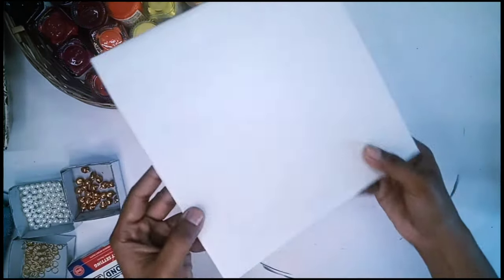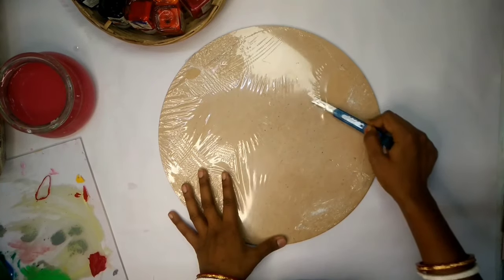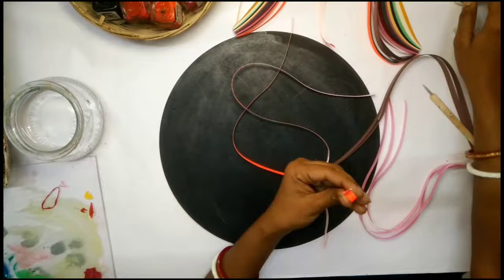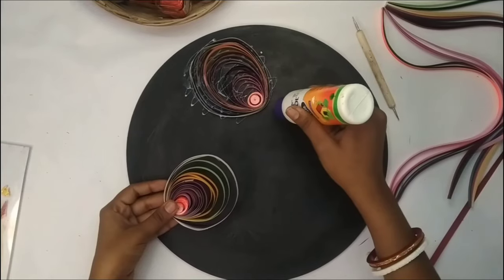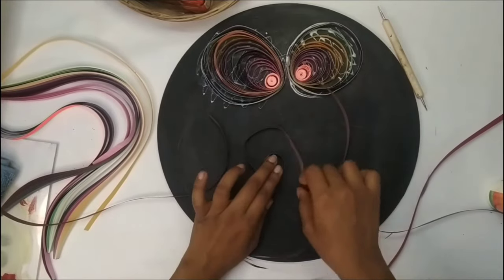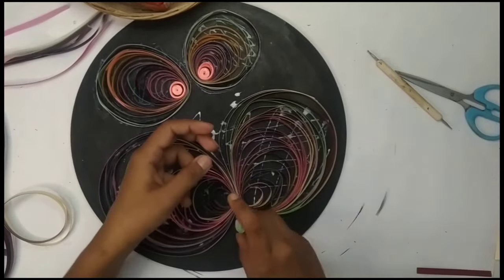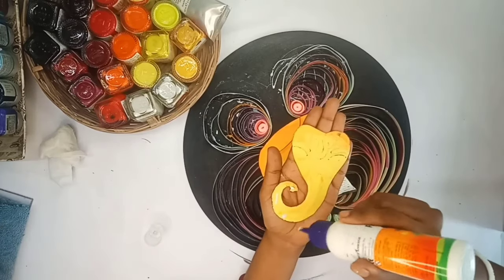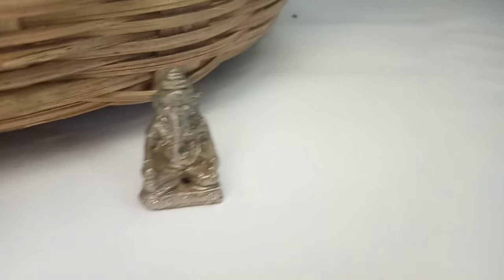Created Quilling Ganesh ji || Quilling Art Work || Quilling For Beginners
Hi Friends,
I'm back with the another video.
In this video I'm making Ganesh ji with Quilling Method. I am also trying this method for the first time.

I hope you people will enjoy the video, and more episode on every Friday.

Thankyou so much for watching friends.